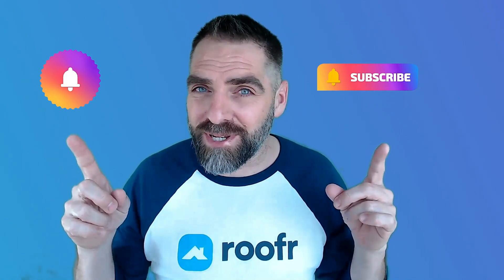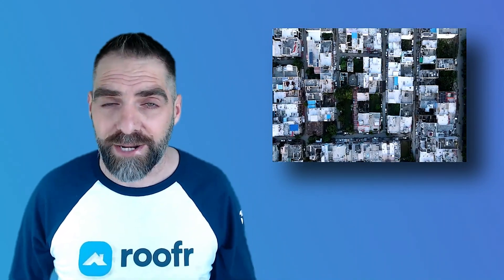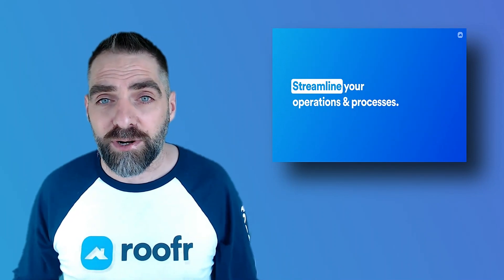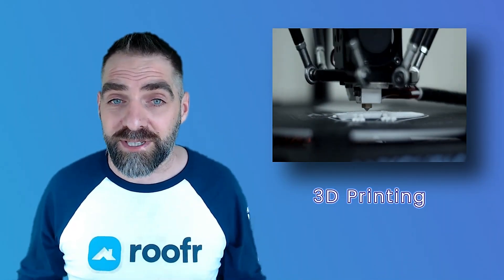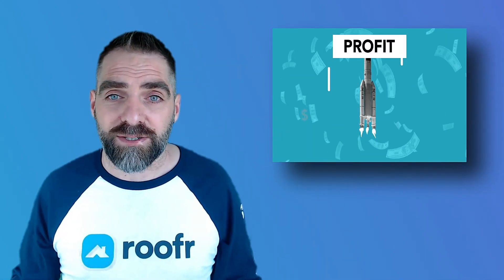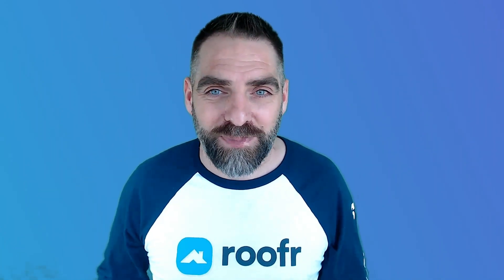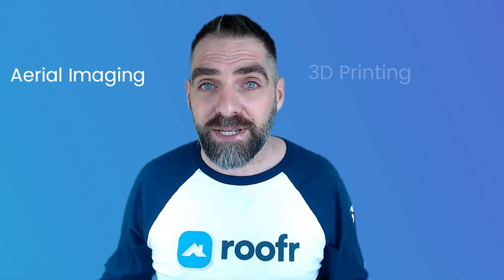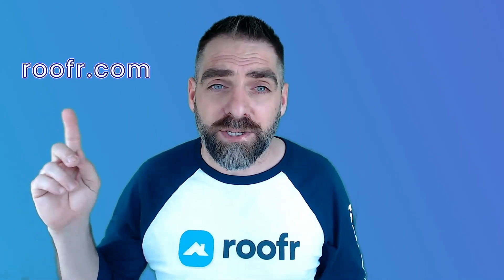Roofr 101 | New Roofing Technology You've GOT to Try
Roofing tech is growing and advancing--and FAST. It can be hard to keep up with it all. Luckily, Matt is here to tell you all the tech you need to know about.

In this video, he's covering the latest in:
- Drones
- AI
- Virtual Reality

Curious about lead generation, digital measurements, and CMS for roofers? Roofr is your place for all your business tech tools.

Please note: Pricing on Roofr products or subscriptions included in this video may be outdated. for up to date information.